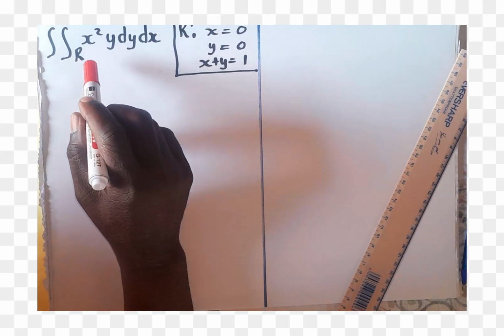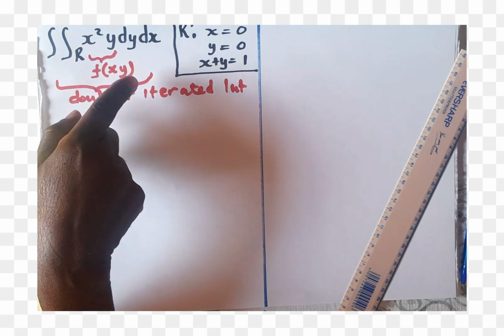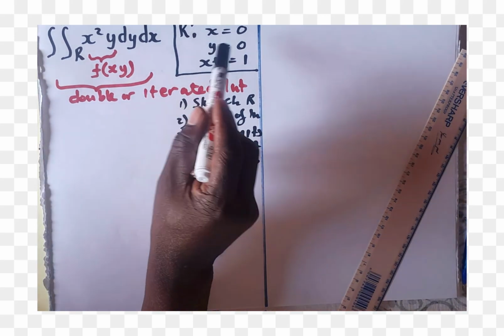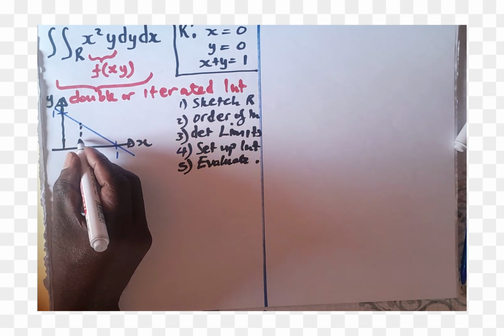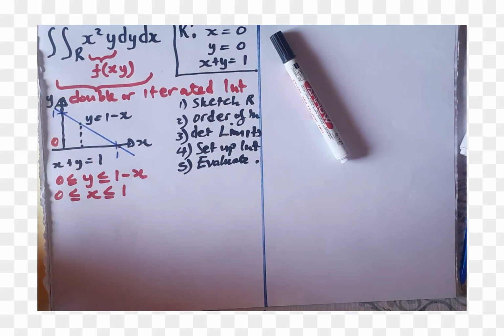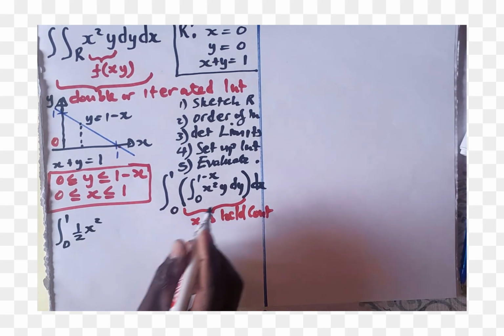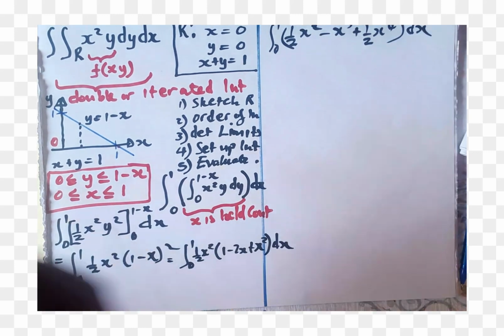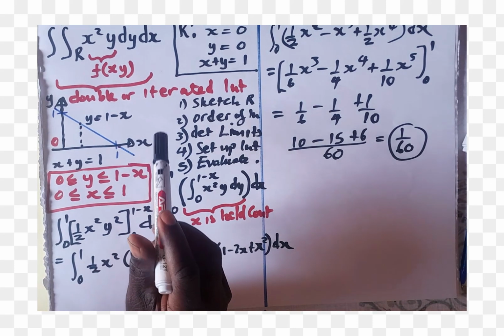How to evaluate double integrals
Order of integration, limits of integration, region of integration